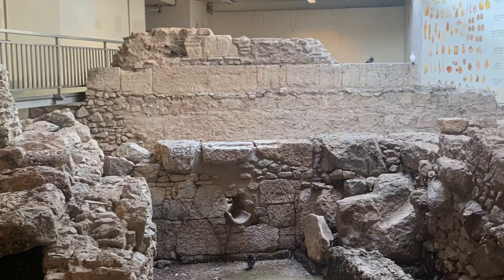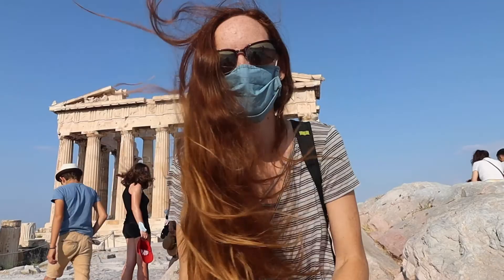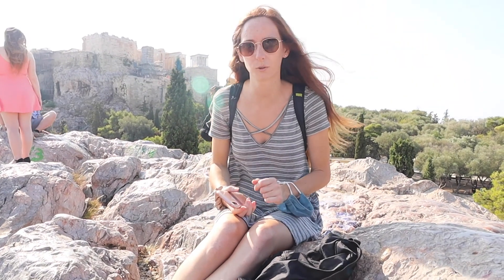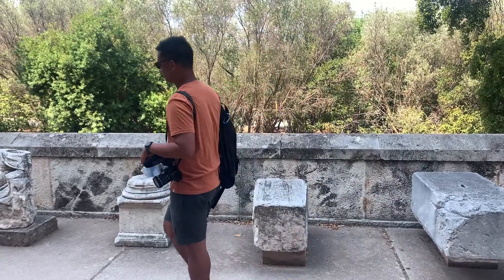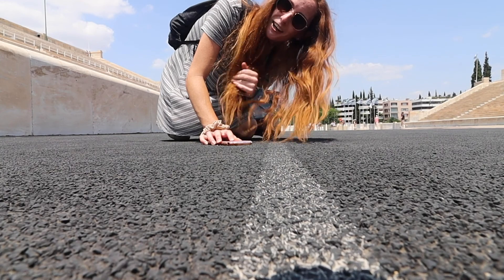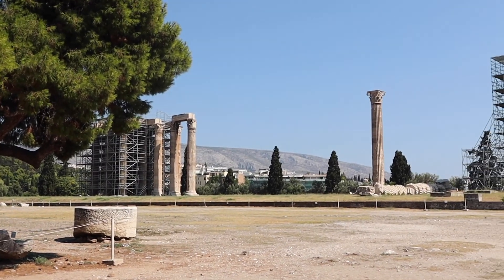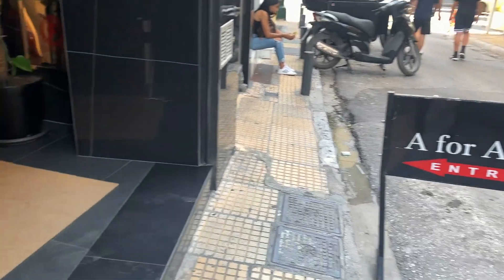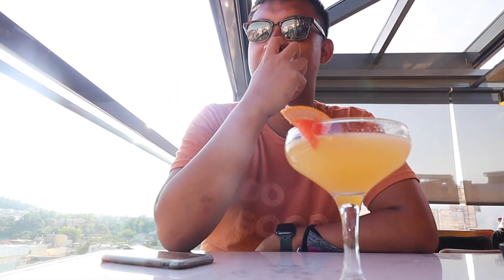The TOP 10 THINGS to Do in ATHENS for First Time Visitors (What to see in Athens Greece)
In this travelvlog we explore the top things to do in Athens Greece! Back in July of 2021 we went on our first international adventure in over a year, to Greece! We spent the beginning of our trip exploring the Greek islands of Mykonos and Santorini, but it is finally time to explore Athens!

In this Greece travel vlog we explore a lot of historic sights in Athens. There are so many historic sights, that you can spend weeks exploring! However, if you’re short on time like we were, here are some of the highlights. Here is a list of what to see in Athens Greece

0:00 Intro
0:22 Acropolis
2:09 Ancient Agora
3:50 Hadrian’s Library
4:14 Kosta Souvlaki (THE BEST SOUVLAKI IN THE WORLD!)
5:14 Panathenaic Stadium
7:00 The Temple of Zues (AN ANCIENT WONDER OF THE WORLD!)
7:42 Anafiotika neighborhood
8:03 Pittaki Street
8:27 ice cream (They have a flavor called Miranda :)
9:13 A is for Athens rooftop bar (An INCREDIBLE view over Athens!)

Athens is honestly one of my favorite cities in the world and there is just so much to see here! It still blows my mind that in one day we walked through ancient cities, saw a wonder of the world, had the best food of our lives, and had an incredible rooftop view overlooking the city. Our day was honestly perfect even though we didn’t always get our emotions in the video. I think that this is a perfect Athens itinerary for first time visitors, and I hope you find it helpful.

More Greece vlogs

About me :)

My name is Miranda and I am a solo female traveler from California. I am a budget traveler, who loves adventure and exploring the outdoors. I want to showcase the beauty of destinations and cultures around the world, through any budget.